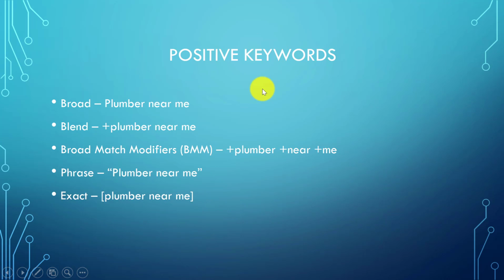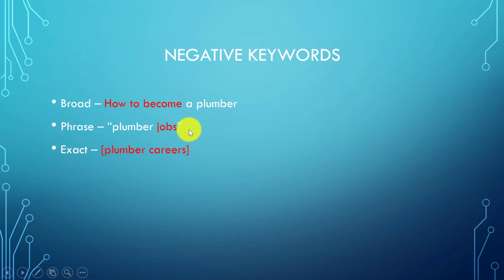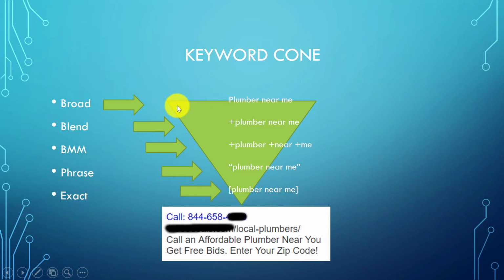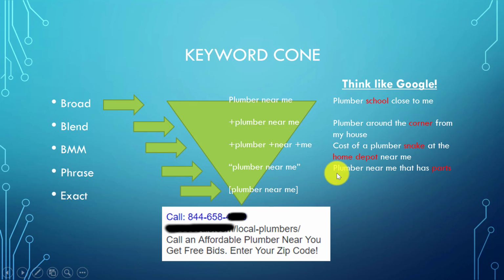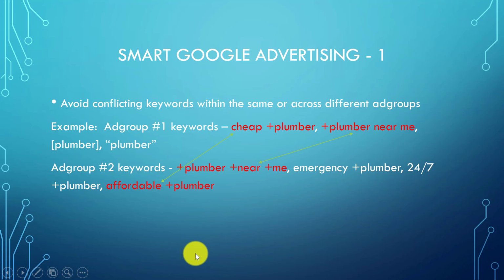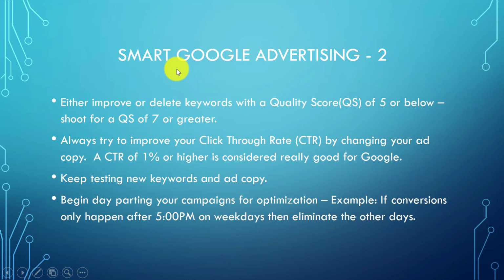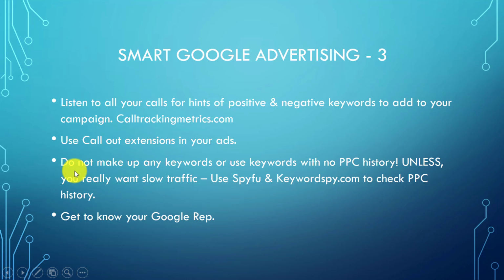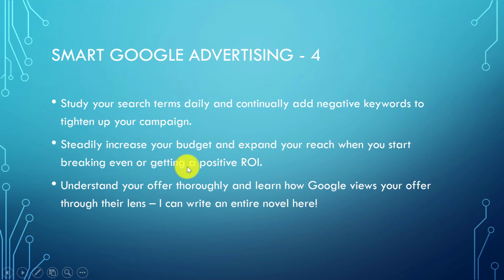Pay Per Call Marketing - Part 6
In this Pay Per Call Marketing video I describe the importance of understanding keywords and how Google drives traffic to your ads.